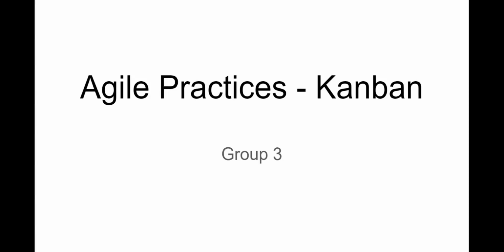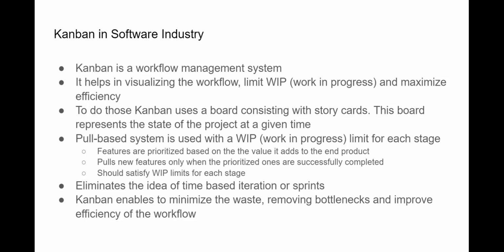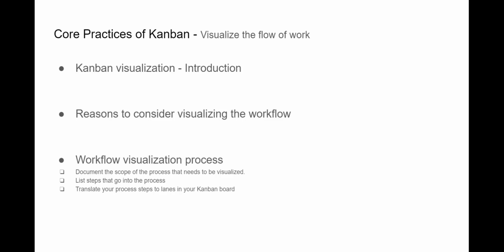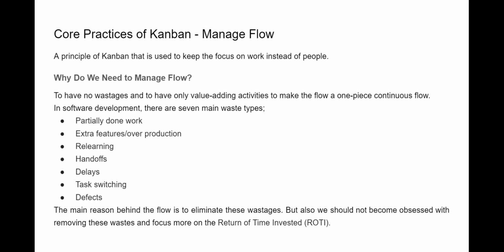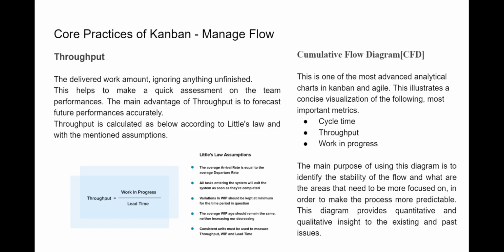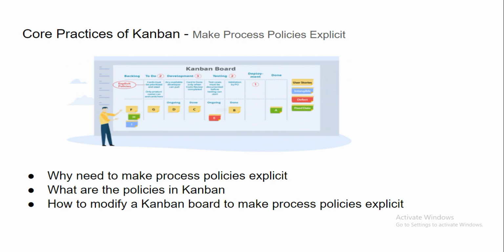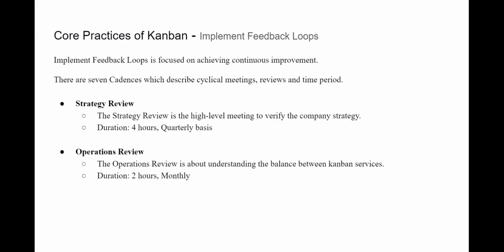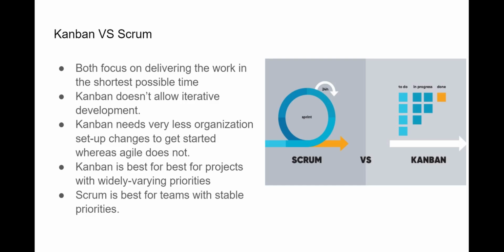Group 3 Kanban